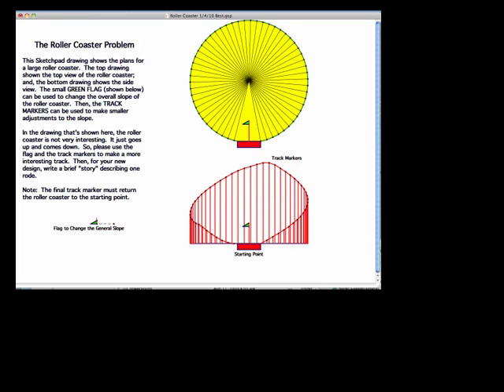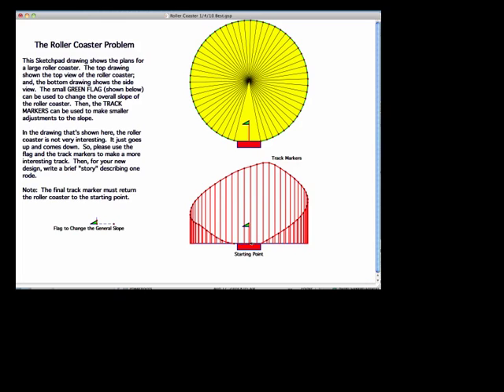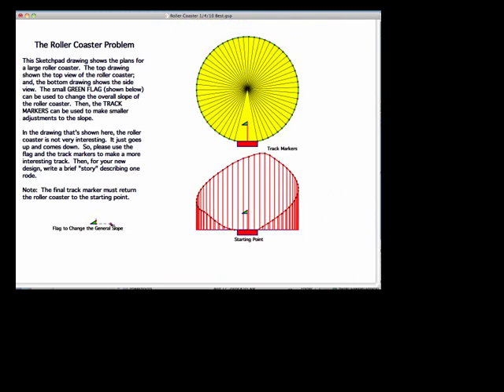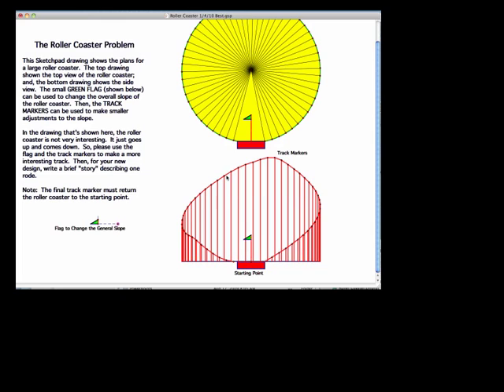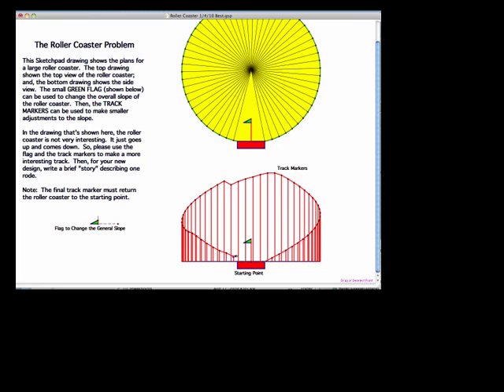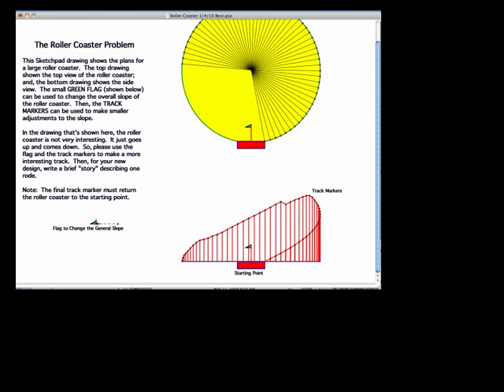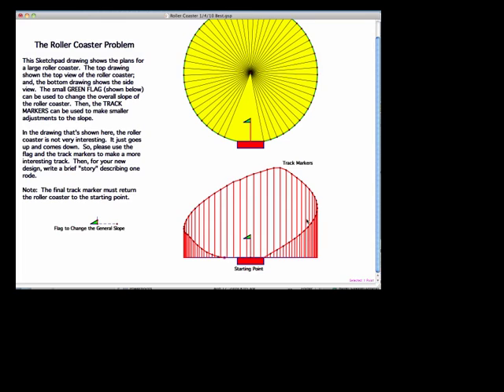3.1.1.a1 Scaling & Roller Coasters